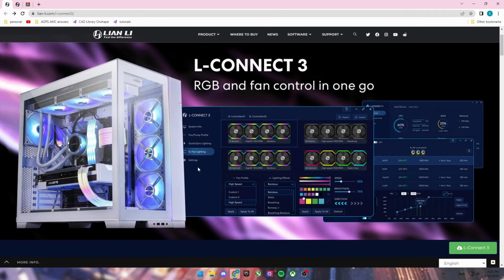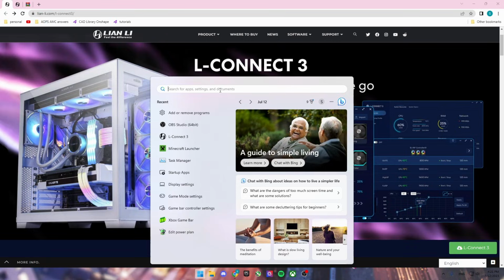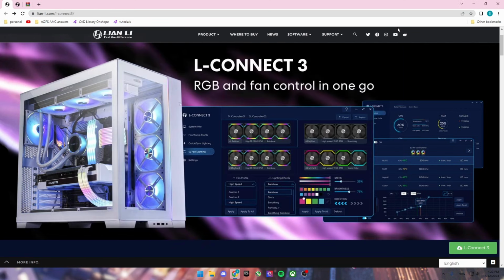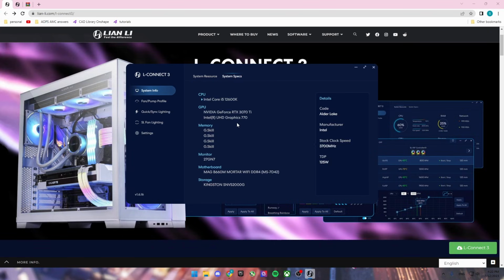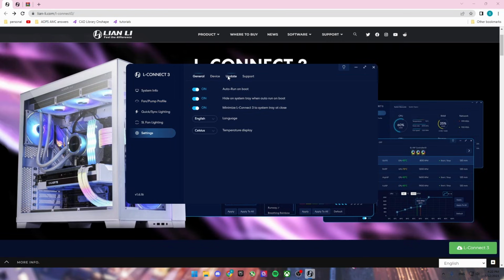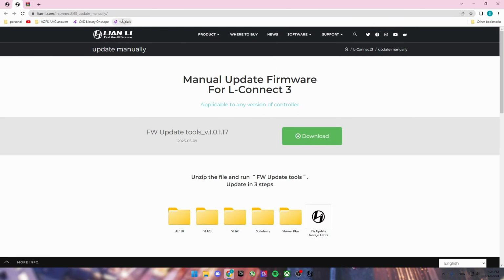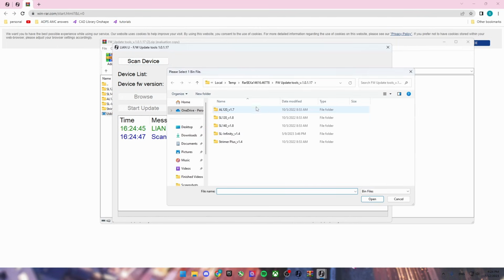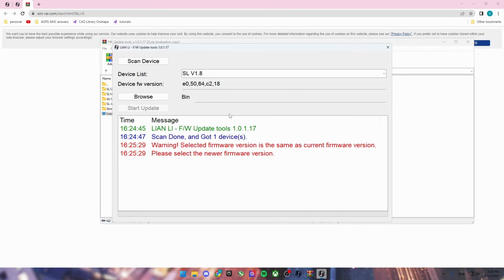How to fix L-Connect 3 not controlling devices (How to use an older device with L-Connect 3)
I will upload a video in the next week of installing Lian-Li Strimmer Cables and making more changes to my PC.